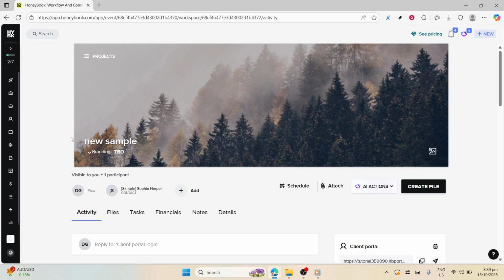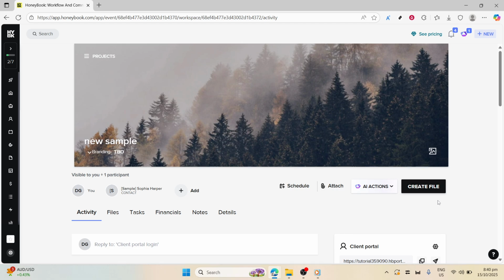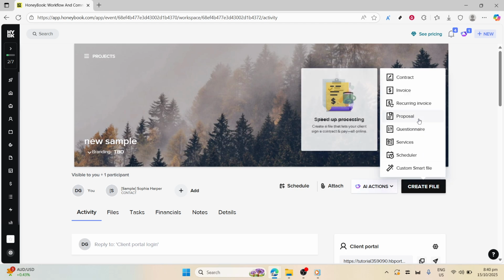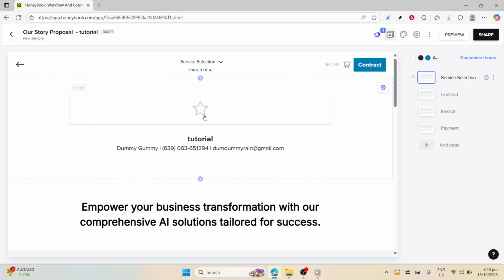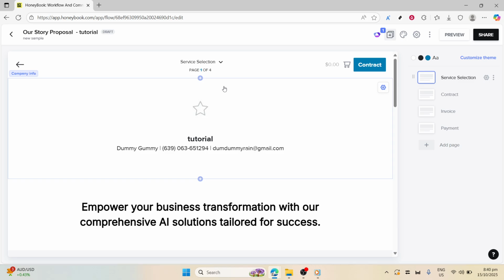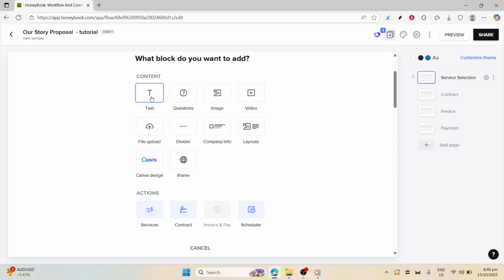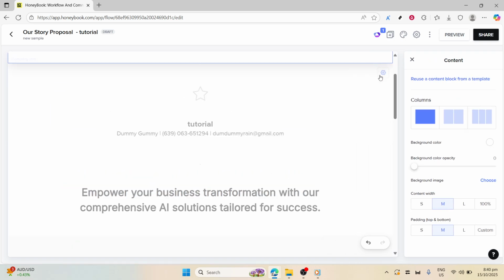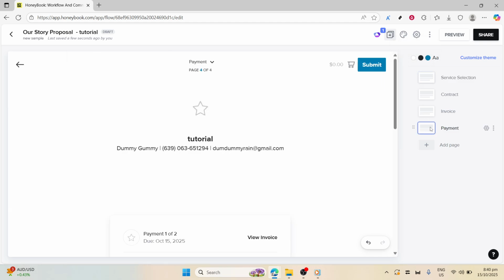How To Create A Proposal In HoneyBook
📄💼 Learn how to create a proposal in HoneyBook — step-by-step guide to send professional client offers! ✨🚀